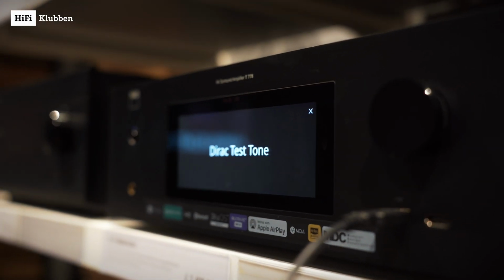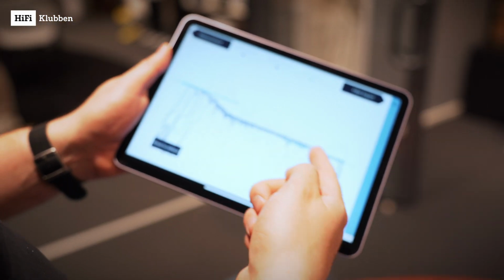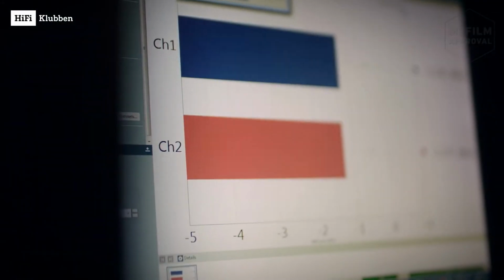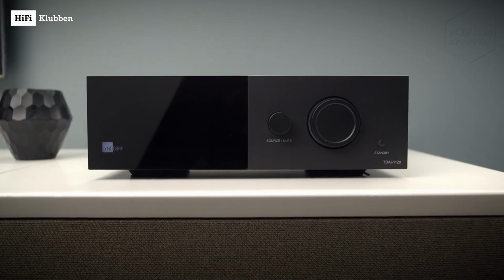Hvad er rumkorrektion, og hvorfor er det vigtigt? [Engelsk]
I denne video forklarer vi på engelsk, hvorfor rumakustik og rumkorrektion spiller en afgørende rolle i forhold til at forbedre lyden derhjemme.

I denne video kommer vi ind på hvordan dit rum påvirker lyden, og hvordan moderne systemer som Dirac Live, RoomPerfect eller Audyssey kan hjælpe med at forbedre lyden i dårlige lytterum.

Vi kommer omkring:
– Hvad betyder rumkorrektion egentlig?
– Hvorfor lyder musik forskelligt i hvert rum?
– Hvordan påvirker de bassen?
– Hvilke materialer reflekterer eller absorberer lyd?
– Hvordan hjælper systemer som Dirac, RoomPerfect eller Audyssey med at optimere din rumakustik?